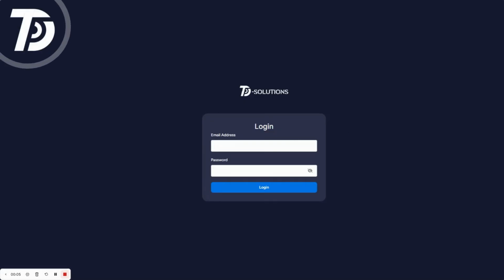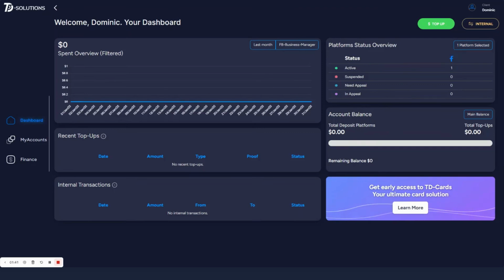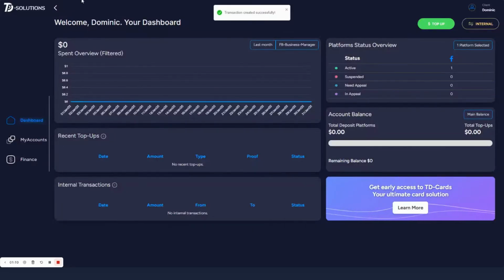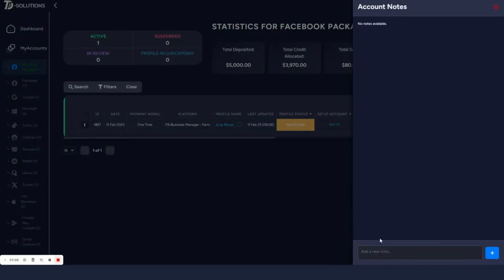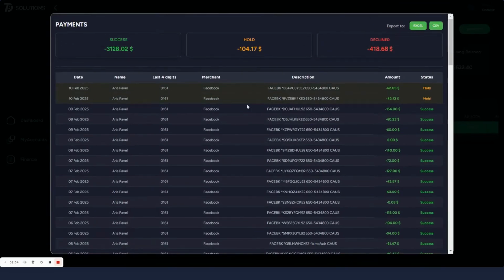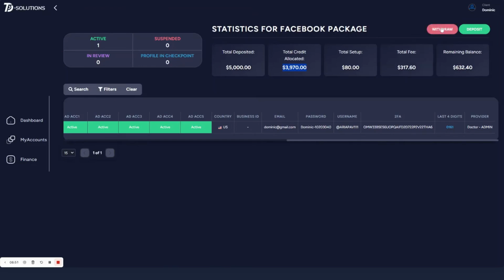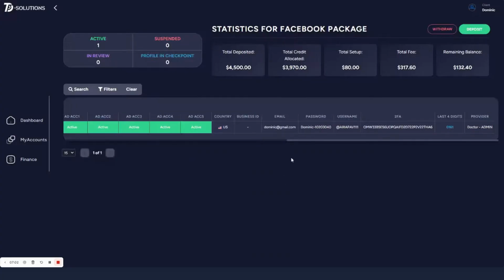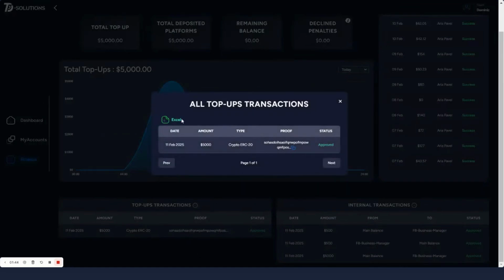TD-Solutions Dashboard Access manual